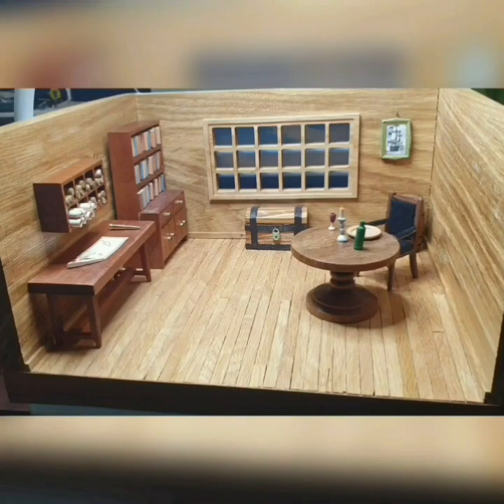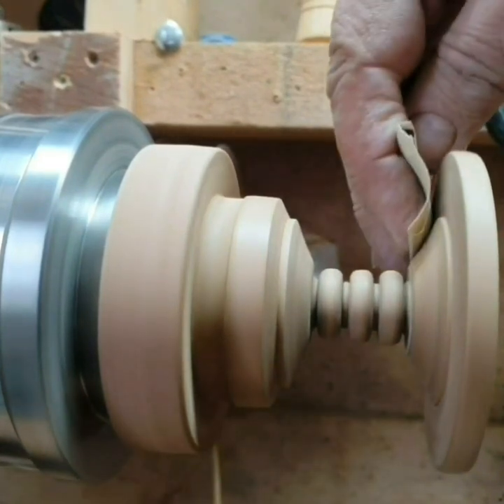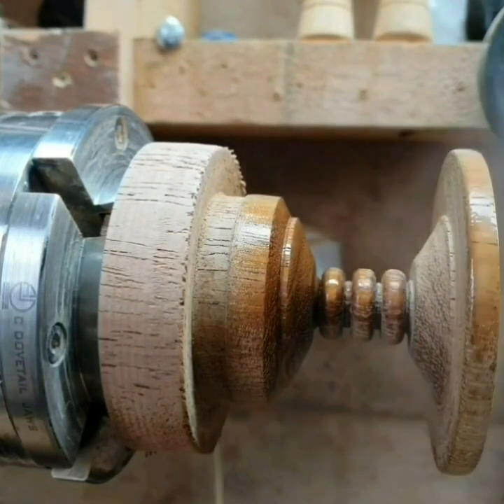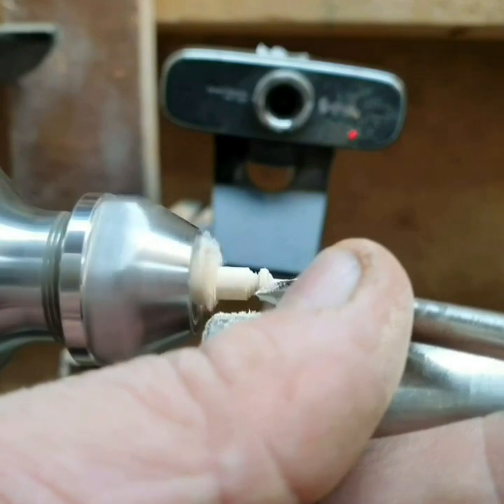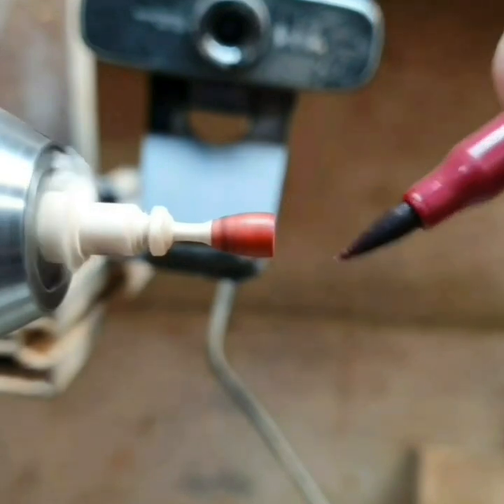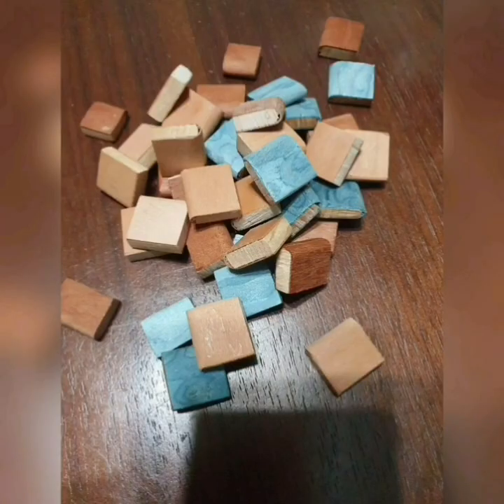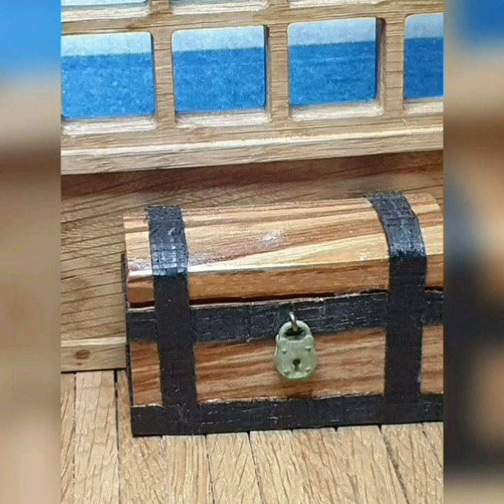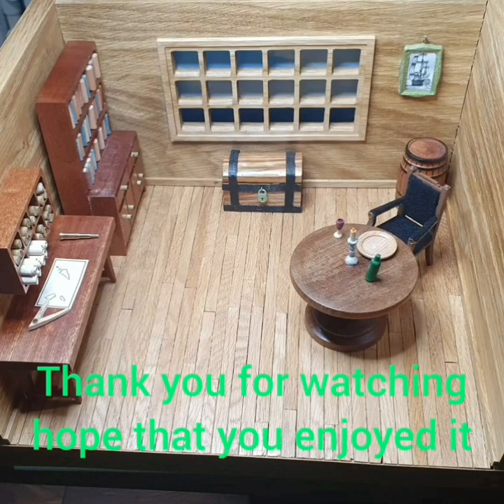Pirate ships captains cabin diorama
This a model or diorama of a Pirate ships Captains cabin with turned items on the woodlathe including table, wine glass , rum barrel, candlestick, wine bottle, plate and telescope, plenty of fun was had making this, using a multitude of tools including my @DremelUK 3000 with various attachments, and my @lumberjacktoolsuk bandsaw. This is not meant to be a historically correct piece but rather a bit of fun, which is what it's all about.